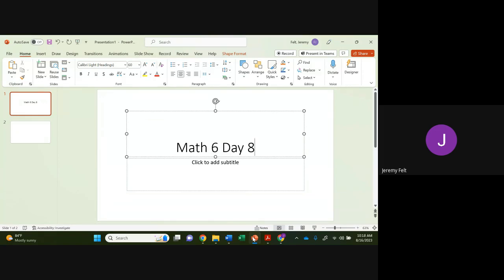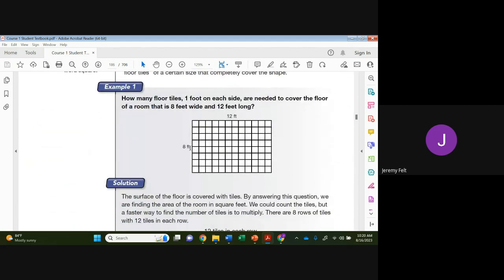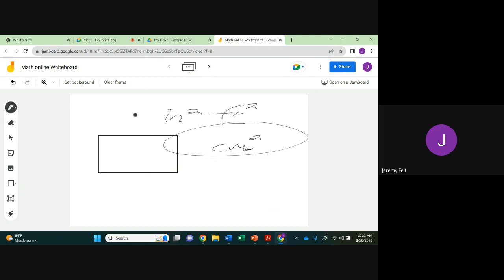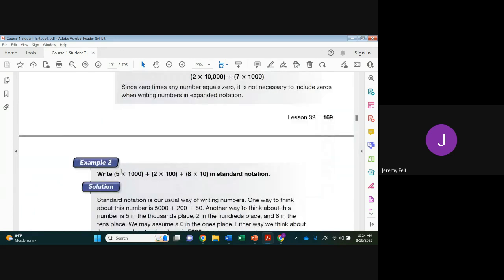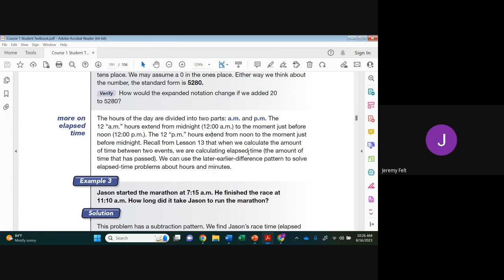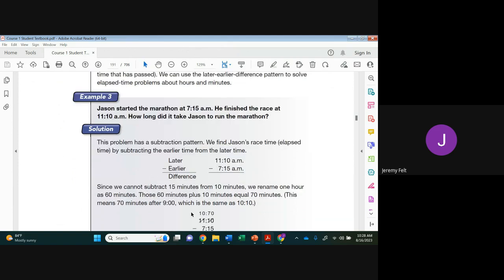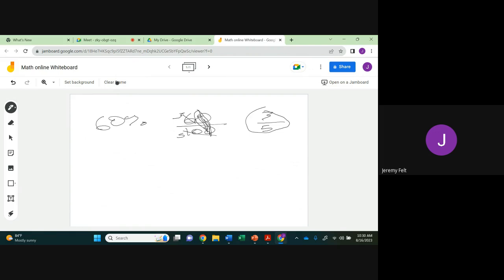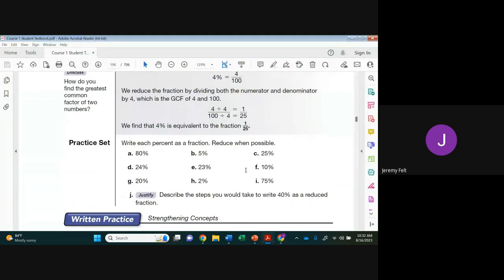Math 6 Day 8